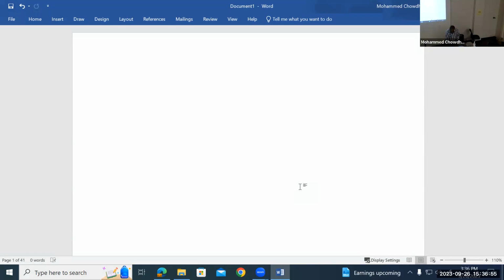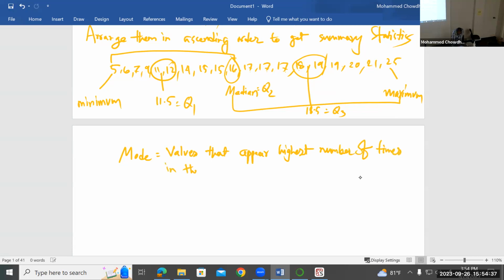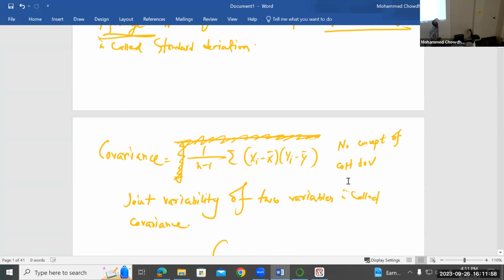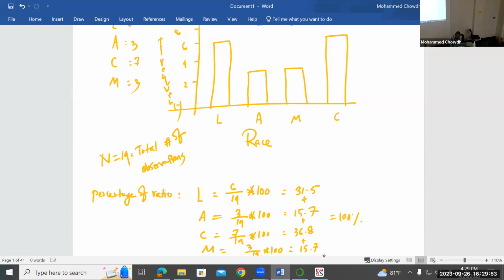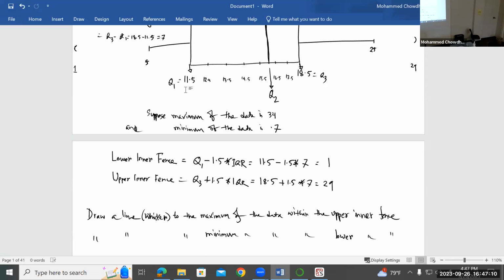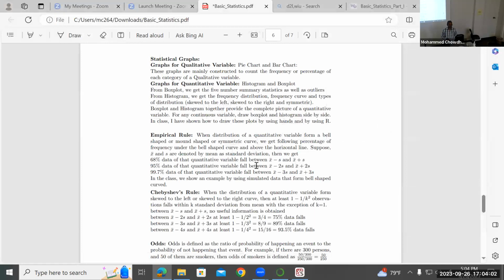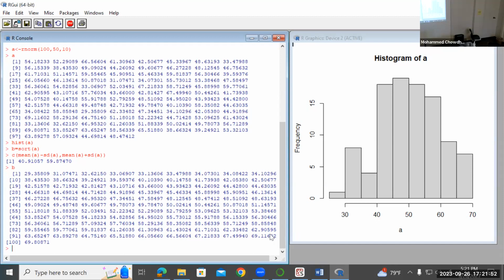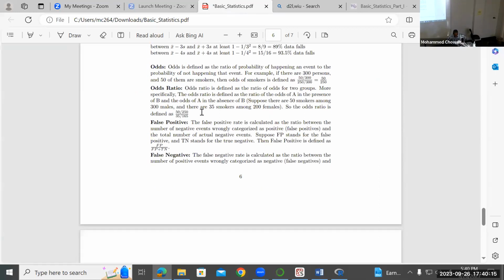Basic Statistics Part II